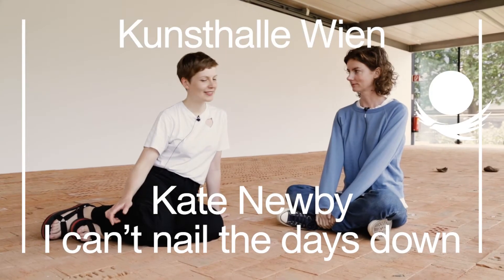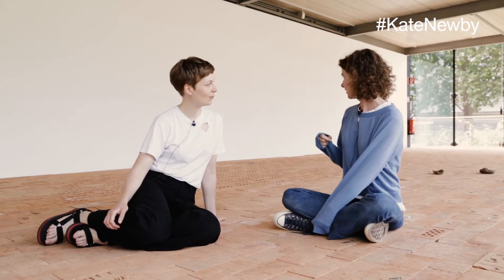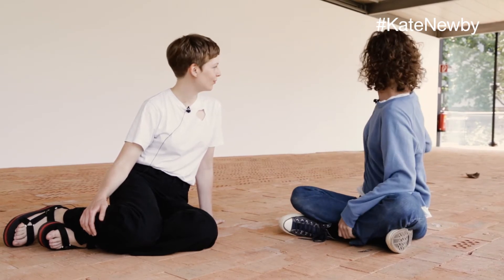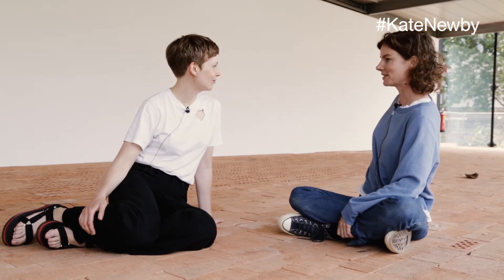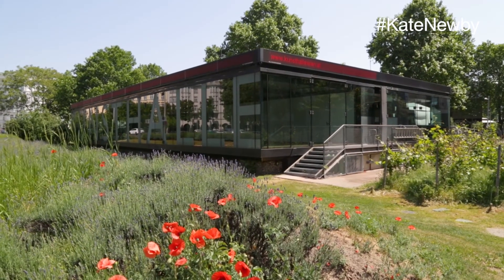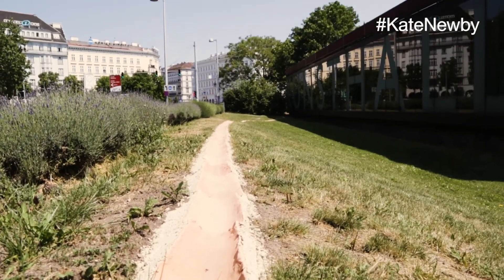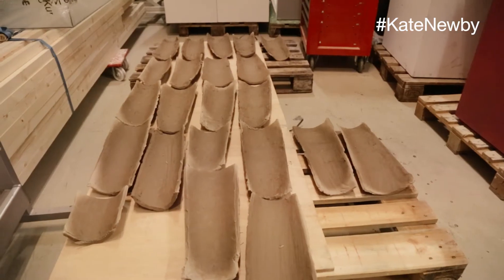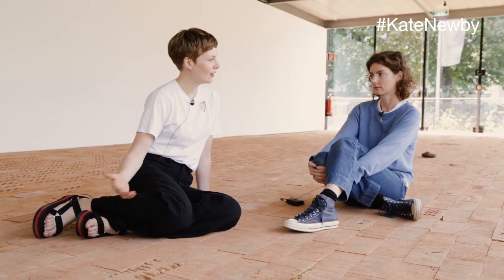Kate Newby & Juliane Bischoff – I can't nail the days down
Artist Kate Newby and curator Juliane Bischoff met in the exhibition space at Kunsthalle Wien Karlsplatz to talk about "I can't nail the days down" 16/5 –2/9 2018.

Kate Newby's works are poetic confrontations with spatial conditions and the fleeting nature of interactions. Through small as well as radical interventions into existing environments, she directs our view to what is often overlooked in everyday life. The objects she creates are testimonials to individual experiences, with the specific context of creation remaining inseparably linked to the resulting work.